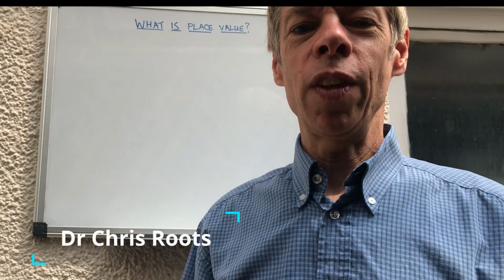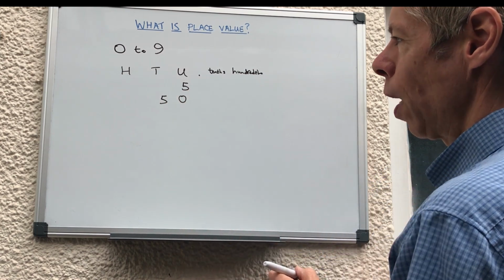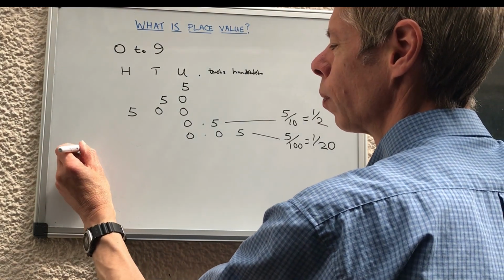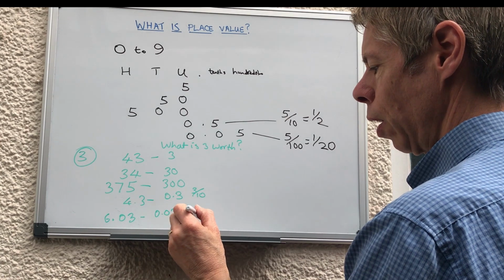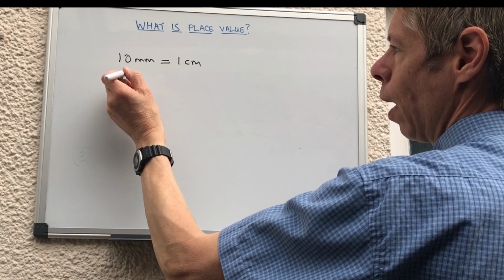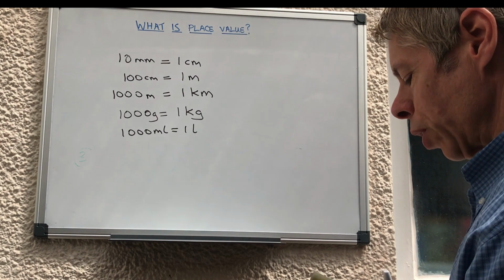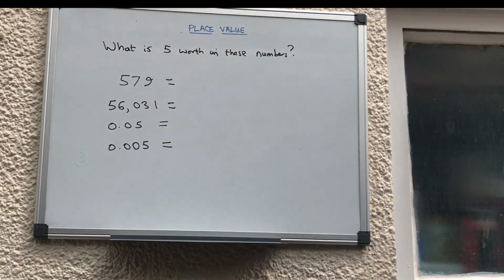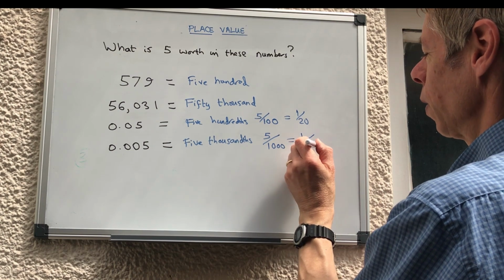What is place value? – KS2/11 Plus/SATS Place value & Decimals Series part 1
We start our next series with the question- ‘What is place value?’
Links:
Head to our website for online resources: